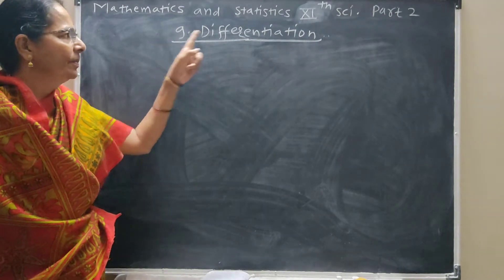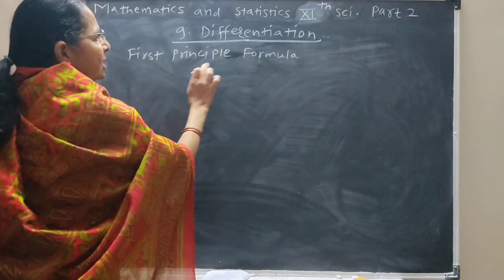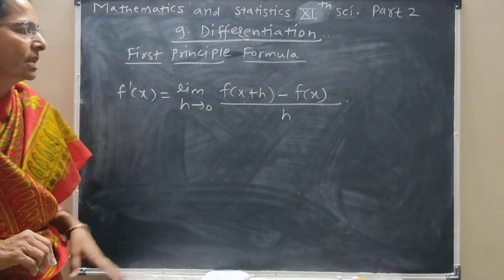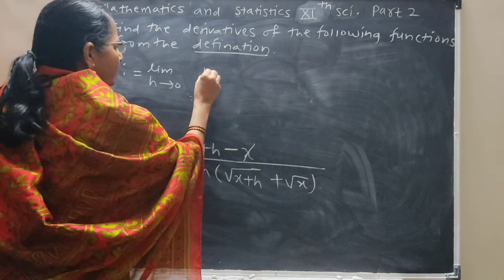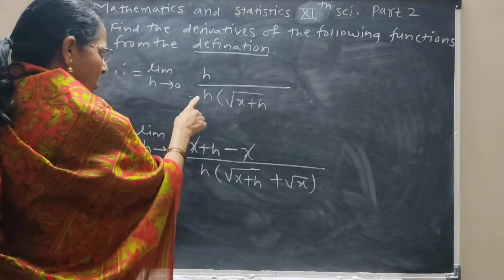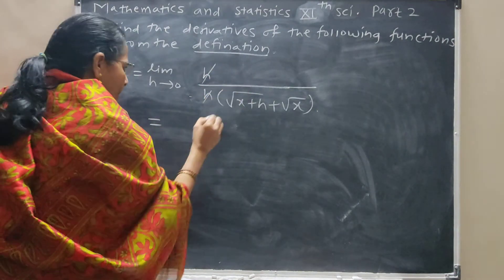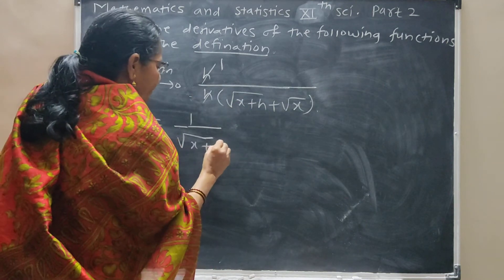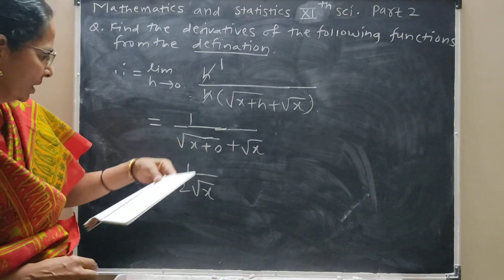Differentiation-1,11thSci,HSC Board, New Syllabus2020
First principle Related Questions